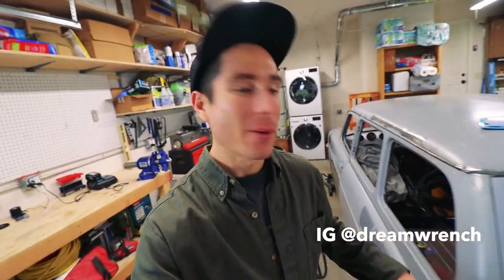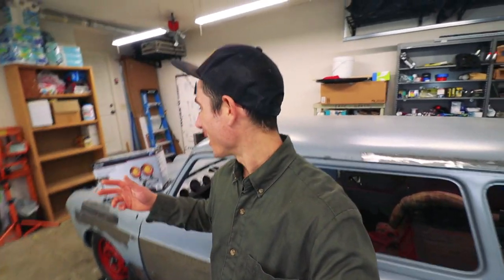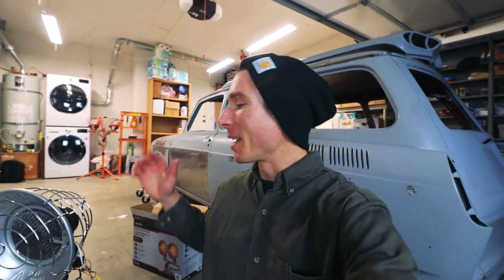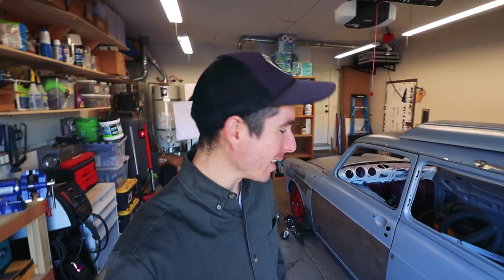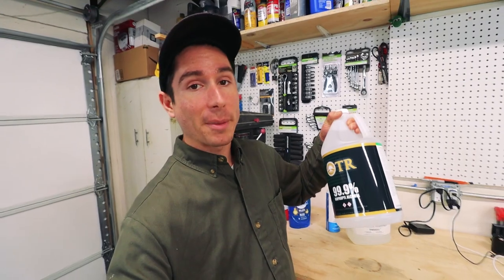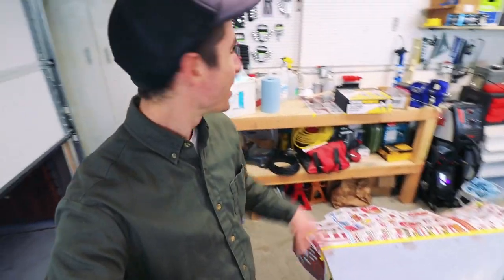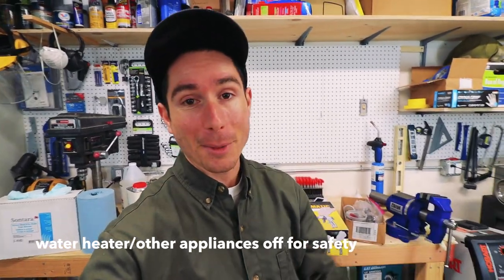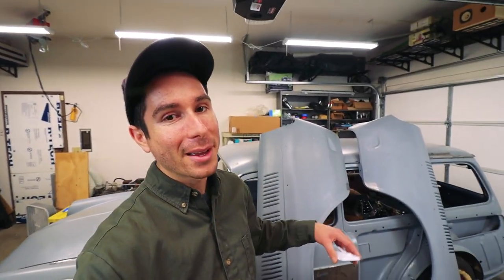VW Squareback Build - First Primer in New Garage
This week on the 1967 VW Squareback Build I weld up some trim holes and lay down primer for the first time with the new paint set up.

If no one has told you yet today, I believe in you and you are beautiful.